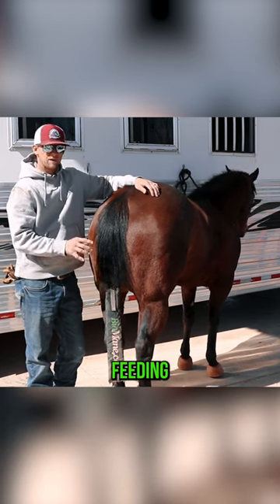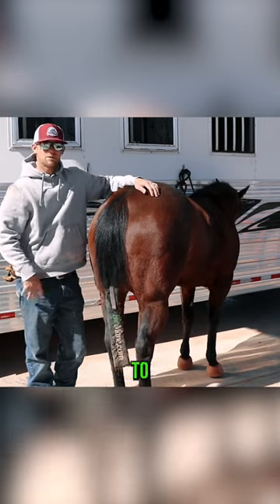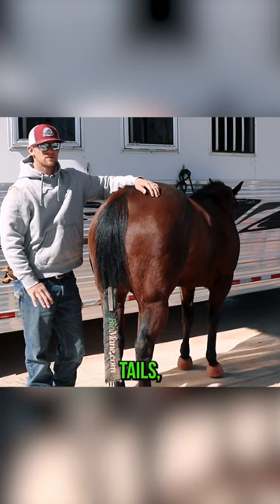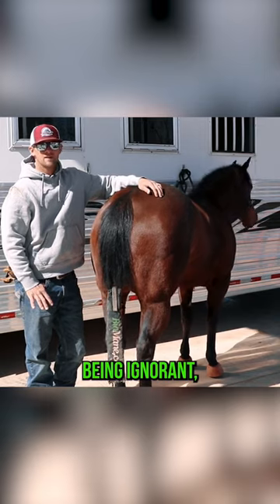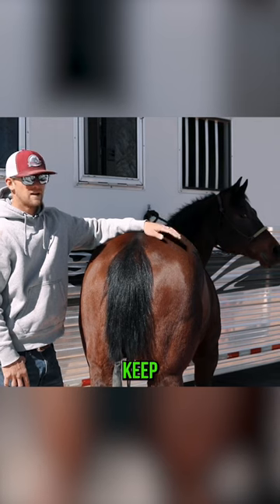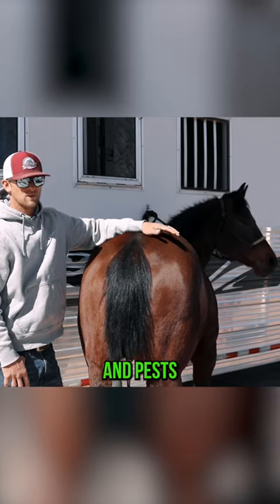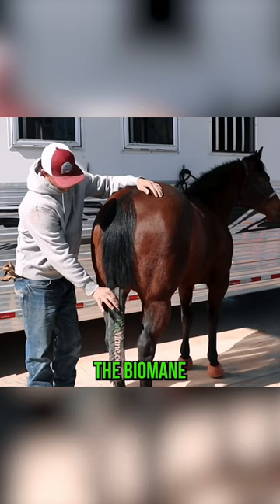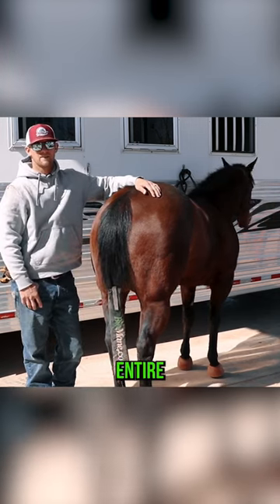Last Part - Even if you aren’t feeding BioMane. Protect your investment with a tailbag!